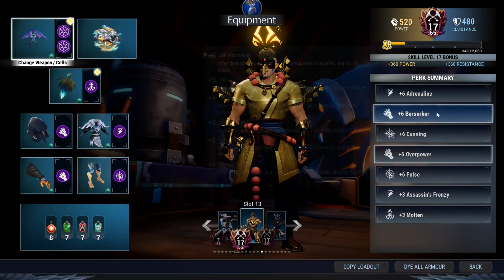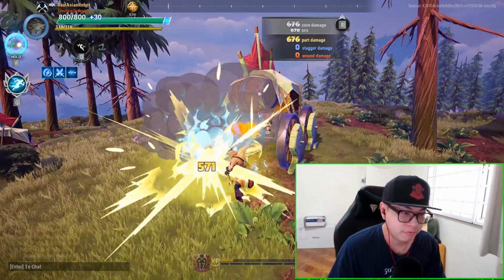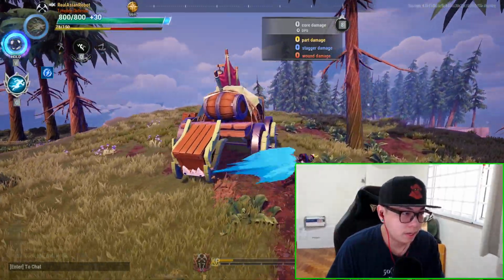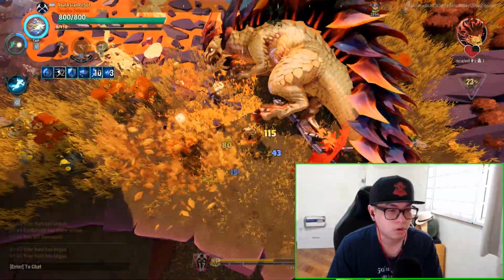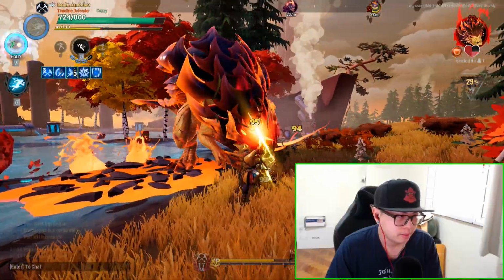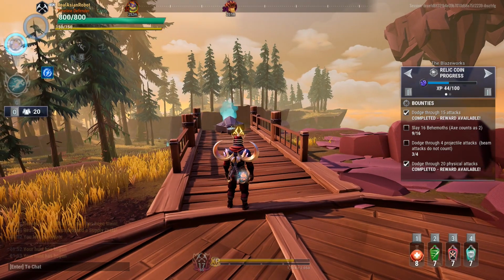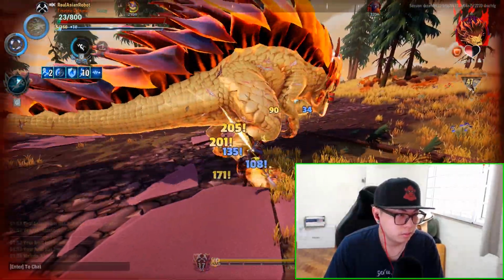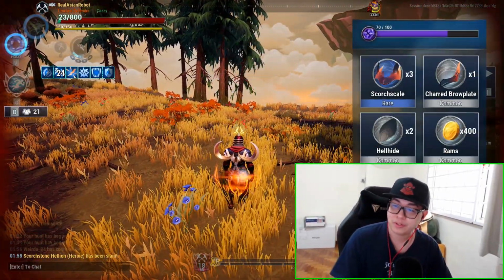Dauntless - Asian Robot build vs Reddit - Actual Proof that my stuff is BETTER!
Hey folks,

Since Reddit decided I am basically Exodia the Forbidden one LOL and they try to sell their biased opinions. I decided to release a video showing actual advice.

To the guy that asked them, I hope this build helps you and I hope it also helps to show you why seeking advice from anyone OTHER than the direct content creator is always a bad idea. A good creator can always explain themselves and always has evidence to back up what they are saying. Official people bow down to the company they serve (i.e. corporate slaves).

Also for an even BETTER custom chain blade build that I use, keep an eye out for tomorrow's video. It will be even better than what I showed in this video.

Enjoy the shenanigans folks!

16 GB Extra RAM - Sponsor List: Rogue_Assassin, OldMrCreamPuff, Suspect, Bravo7910, N8 The Great, AnarchyInc

My TWITCH streams (I have the same profile and name on Twitch): Twitch.tv/realasianrobot